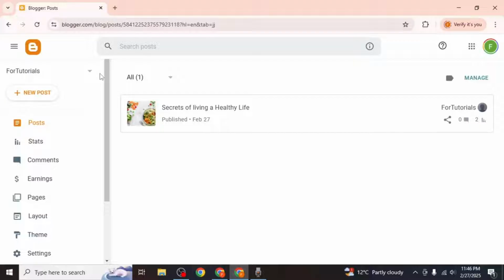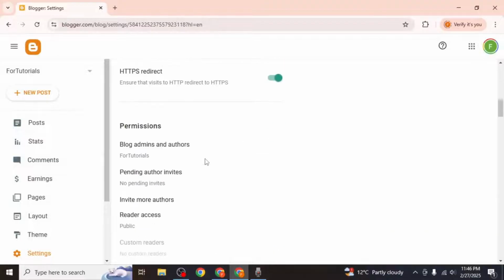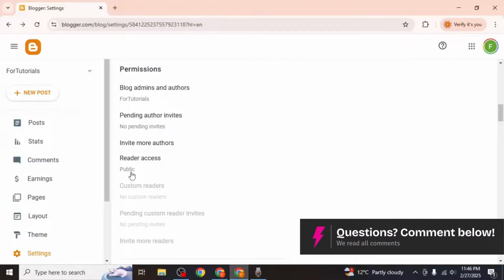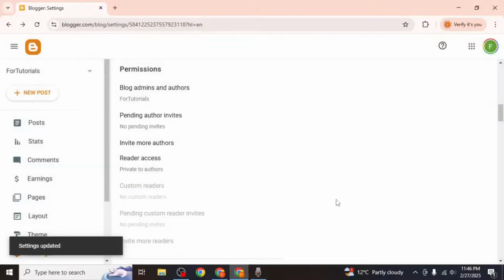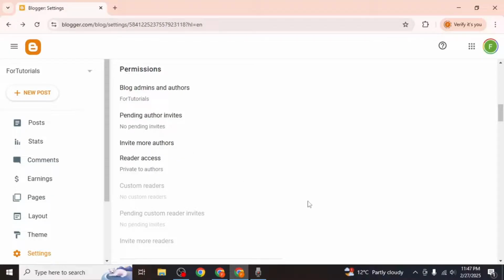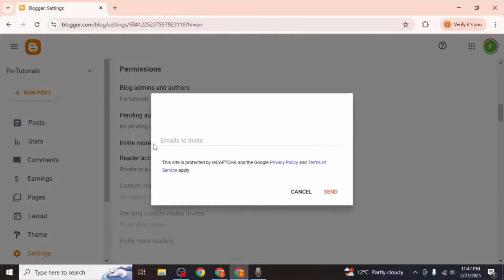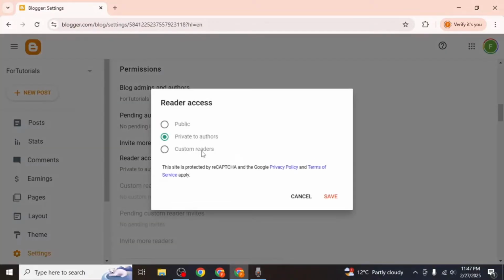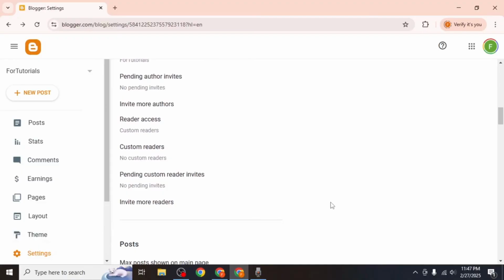How to Make a Blogspot Blog Private (Step by Step)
Want to keep your Blogspot blog private? This step-by-step guide shows you how to change your Blogger settings to restrict access to only selected readers. Learn how to adjust privacy settings, limit visibility, and protect your content from public access.